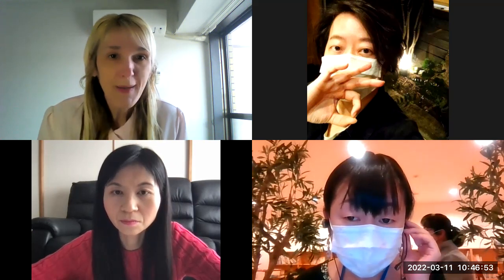認定医療通訳・日英・2級・０１ー⑥血液透析・林先生、唐先生、佐藤先生と一緒に撮りました・環境音あり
血液透析・日英・生徒さんのための教材・クイックレスポンスにぜひご活用ください